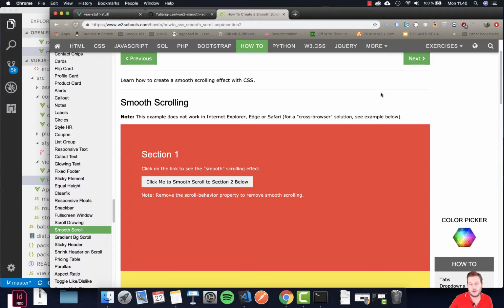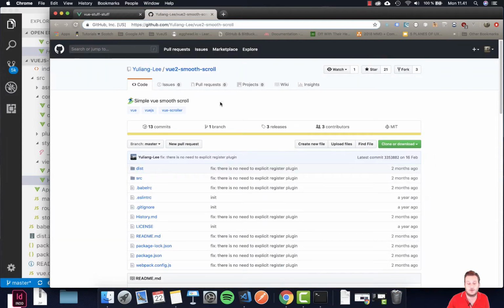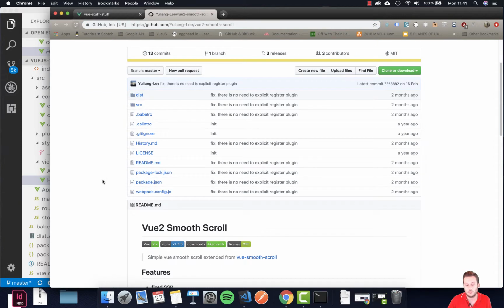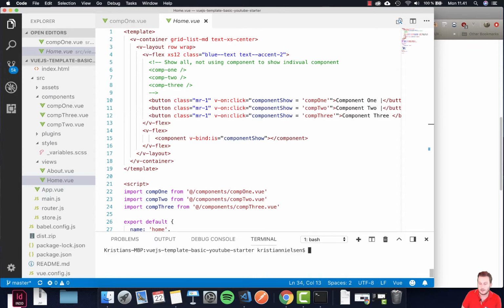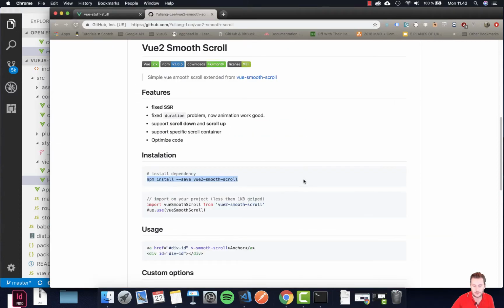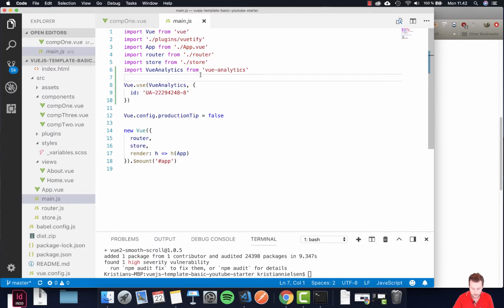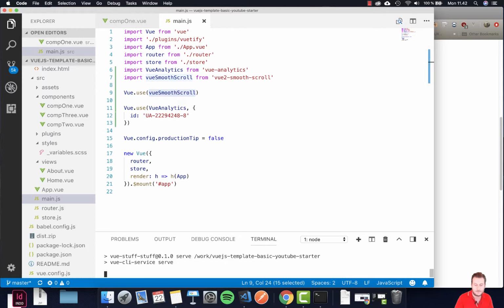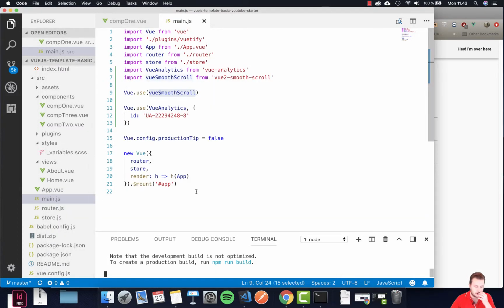VueJS | Install plugin: vue2-smooth-scroll part I